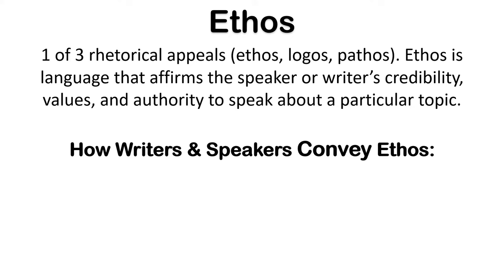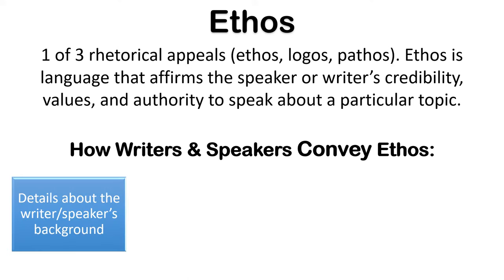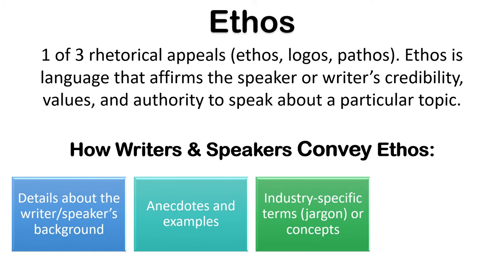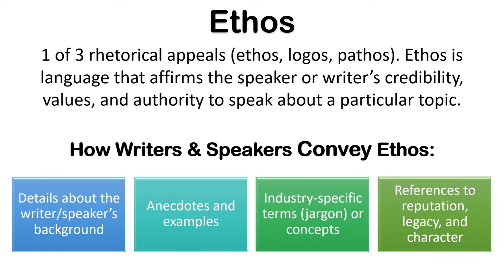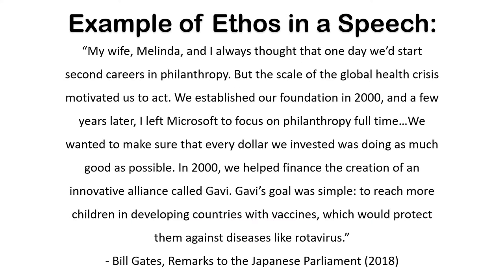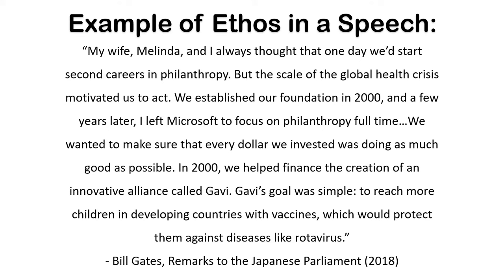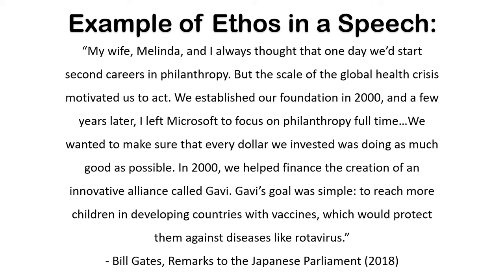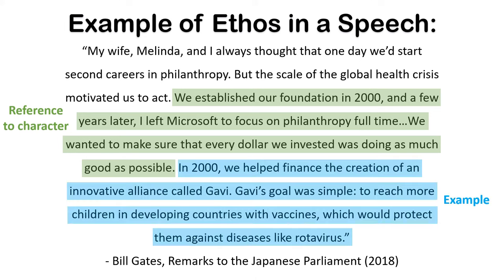Ethos: Explanation, Effects, Example | AP Lang Rhetorical Strategies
A brief introduction to ethos, one of three rhetorical appeals that you can find in speeches, letters, essays, and other texts.

Barron's AP Lang study guide
CliffsNotes AP Lang study guide